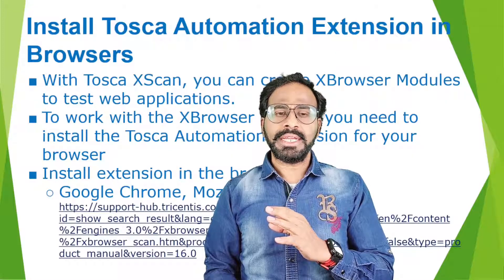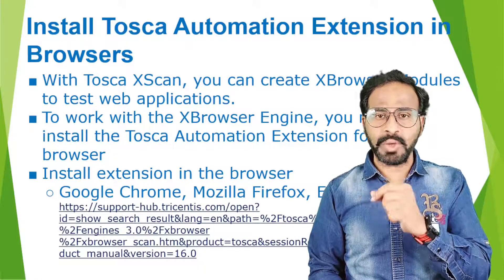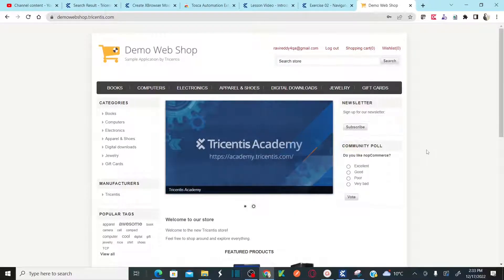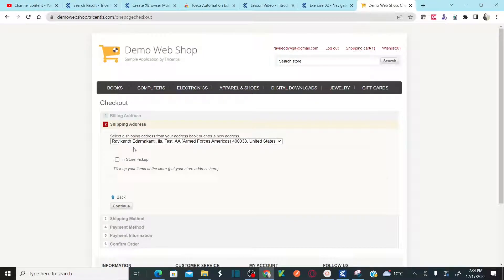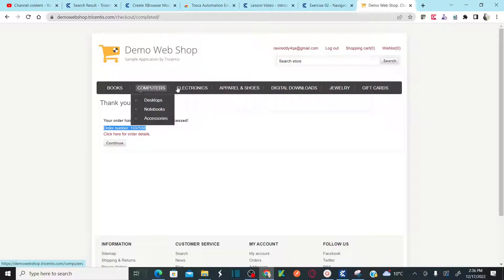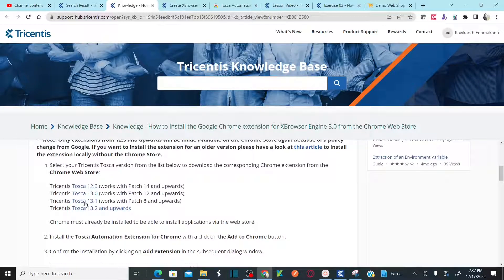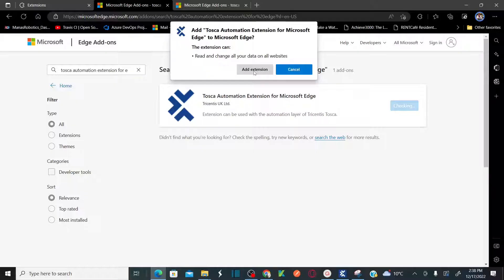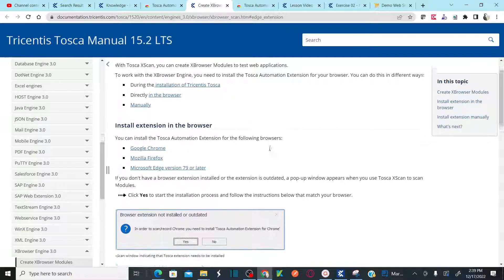TRICENTIS Tosca 16.0 - Lesson 04 | Install Tosca Automation Extension | Introduction to SUT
- Introduction to SUT
- Install Tosca Automation Extension in Browsers
- With Tosca XScan, you can create XBrowser Modules to test web applications.
- To work with the XBrowser Engine, you need to install the Tosca Automation Extension for your browser
- Install extension in the browser
Google Chrome, Mozilla Firefox, Edge